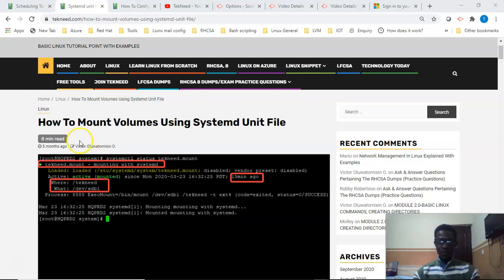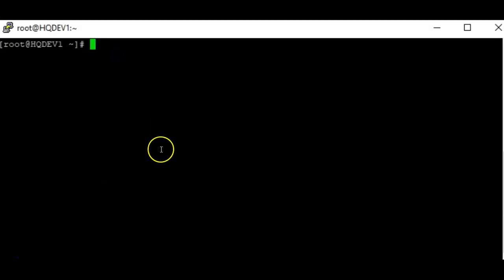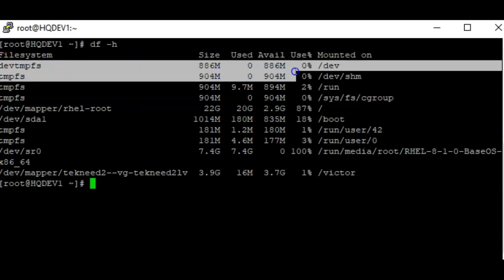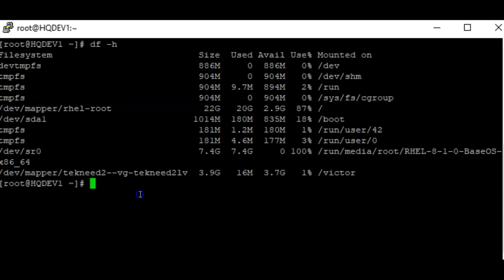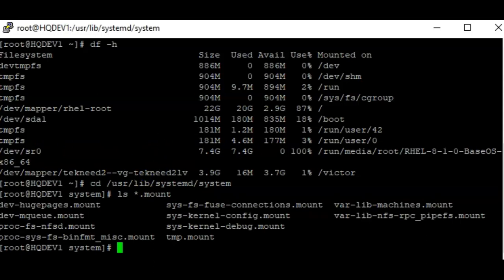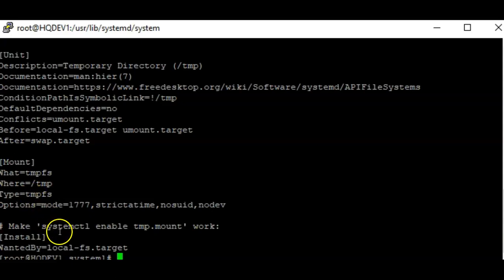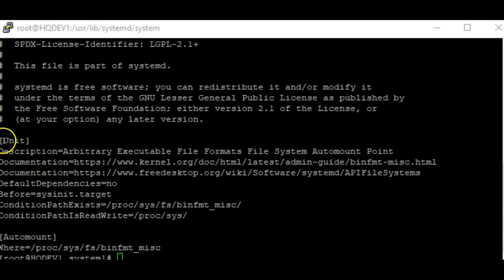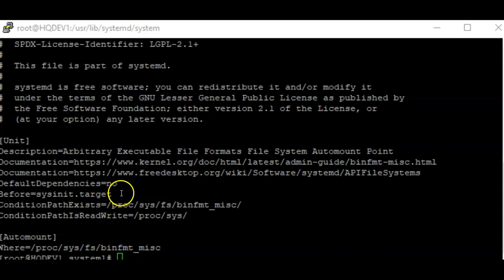Mounting volumes using systemd unit file In Linux (RHCSA 8, Lesson 15A)